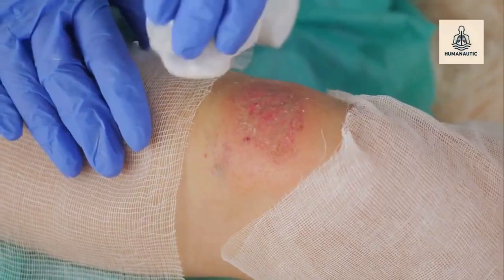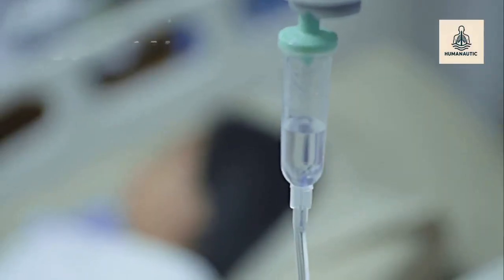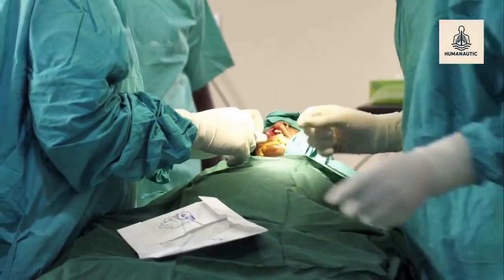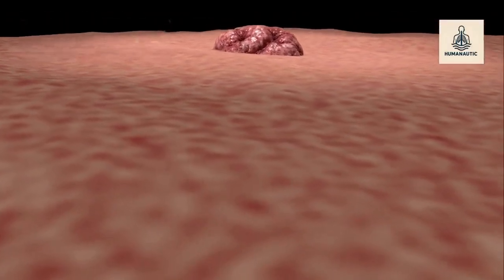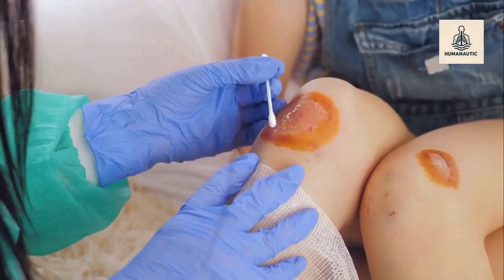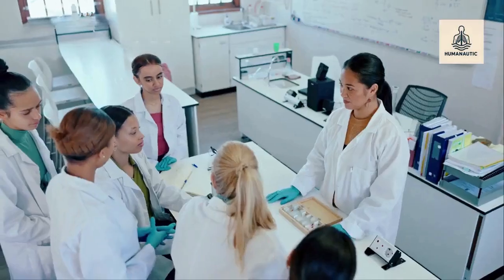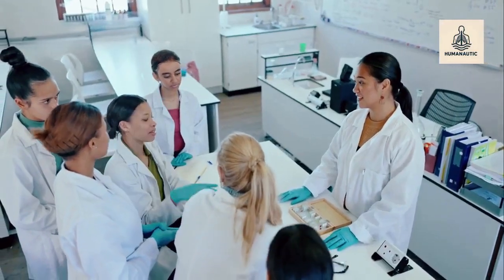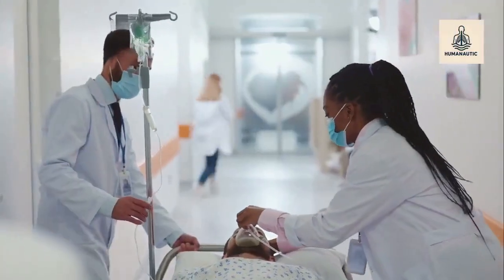How to Do Wound Debridement | Step-by-Step Wound Care Tutorial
Learn how to perform wound debridement safely and effectively in this complete step-by-step tutorial. Whether you are a medical student, nurse, or healthcare professional, this video covers the best techniques, tools, and precautions needed to remove dead tissue and promote wound healing.

🩺 What You Will Learn in This Video:
✔️ Types of wound debridement (sharp, mechanical, enzymatic, autolytic)
✔ How to prepare the wound and maintain sterile technique
✔ Step-by-step procedure of wound debridement
✔ Safety tips and common mistakes to avoid
✔ Signs of infection and when to refer to a doctor
✔ Post-debridement wound care and dressing

📌 Who This Video Is For:
Medical students
Nursing students
Paramedics
Wound care professionals
Anyone learning wound management